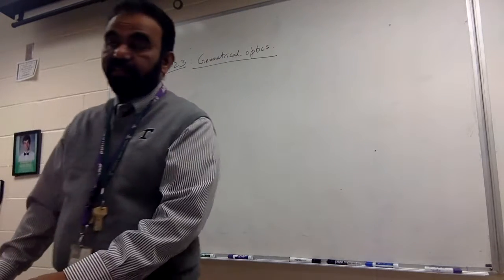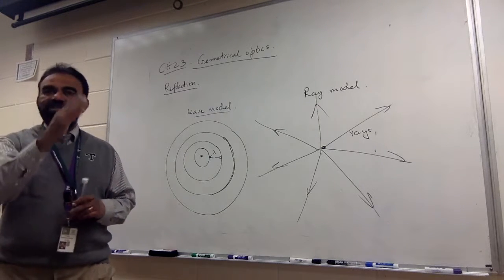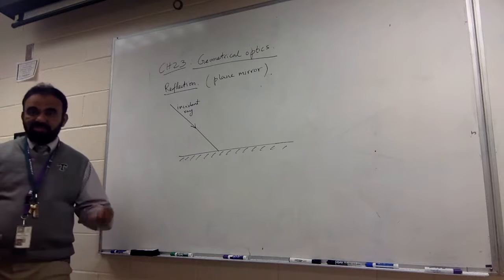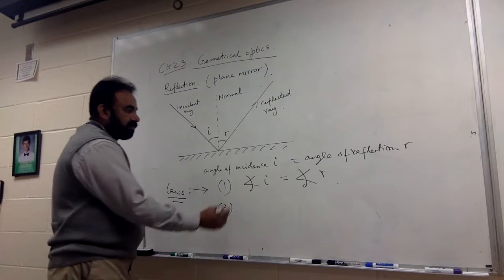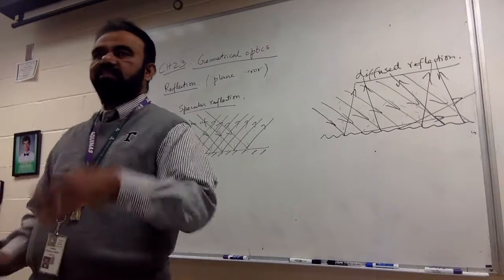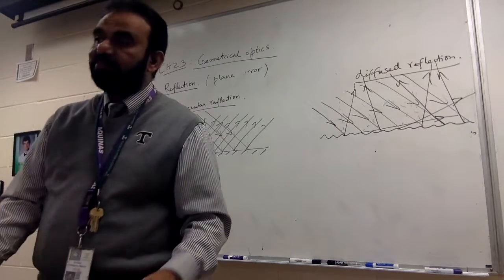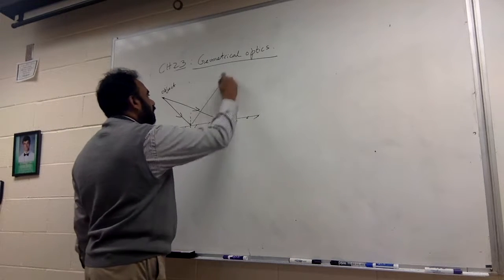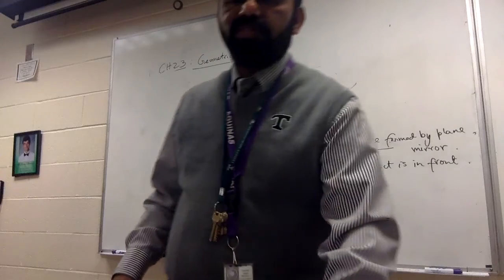Ch 23 C400 Geometical optics Reflection